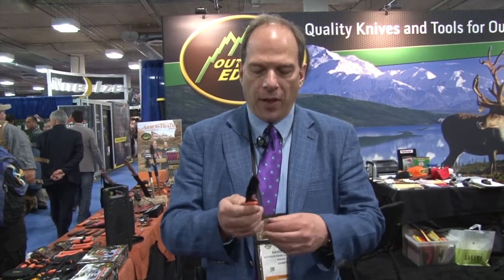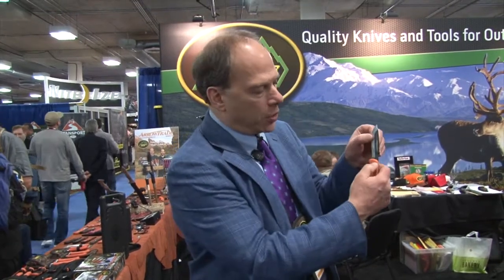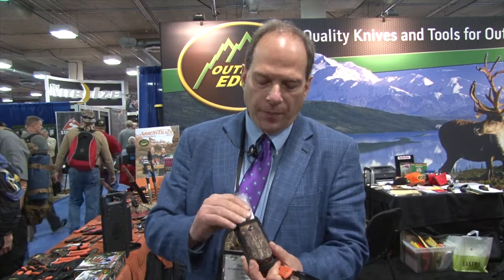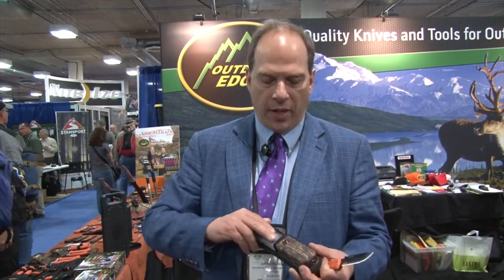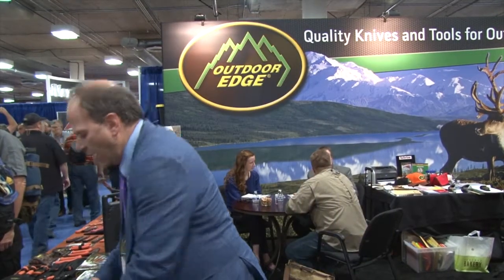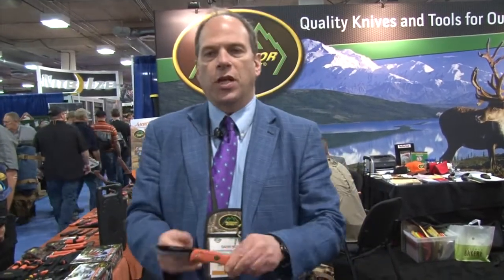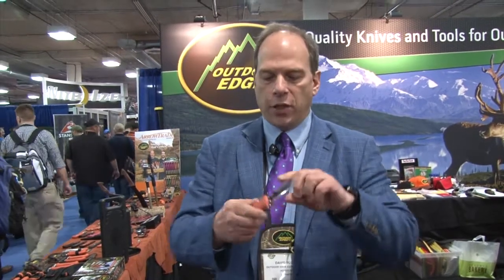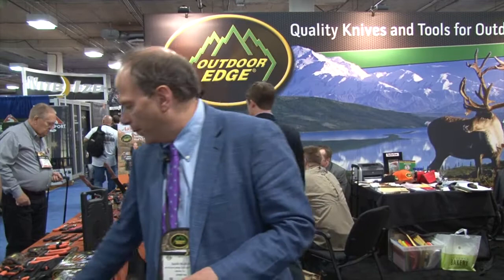SHOT Show 2016 Outdoor Edge Knives with Bird Dogs Afield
Bird Dogs Afield visits Outdoor Edge knives at SHOT 2016 to learn what's new for the upland hunter.